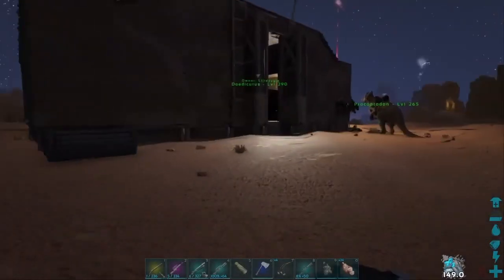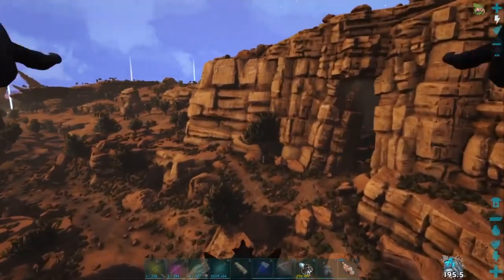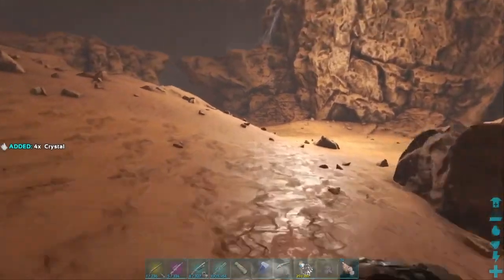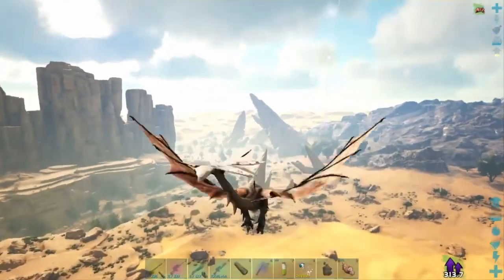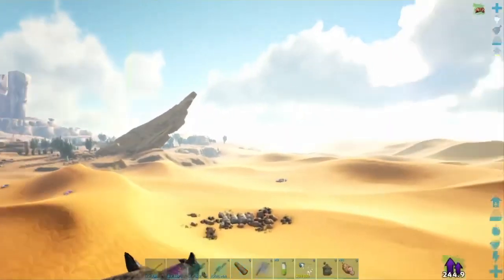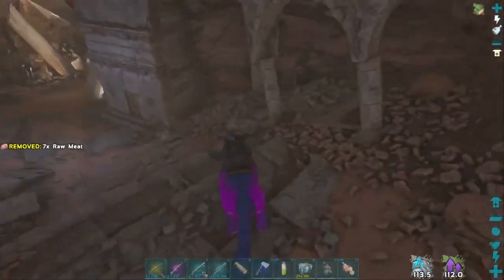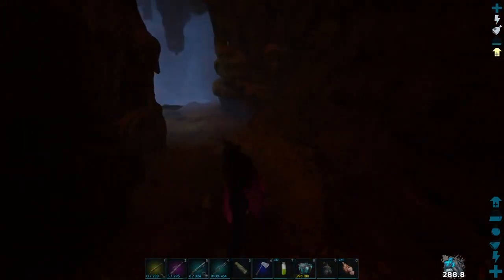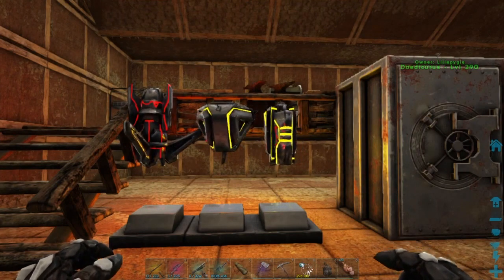Getting all the artifacts is super easy (S2E8)